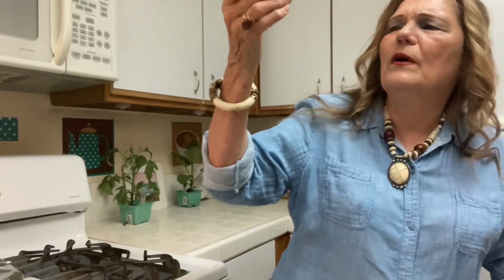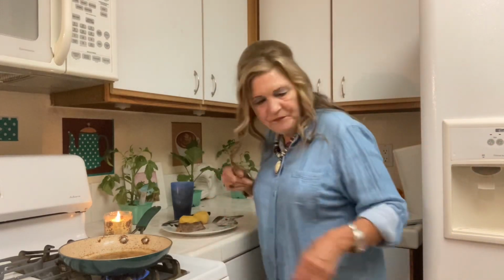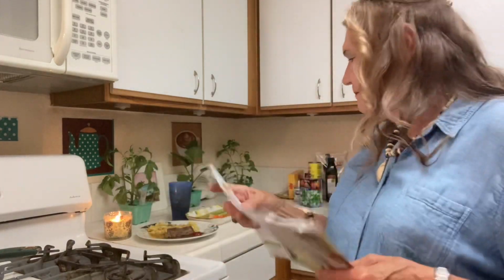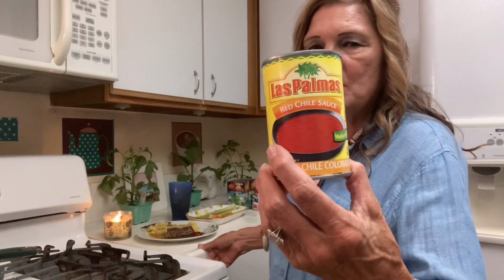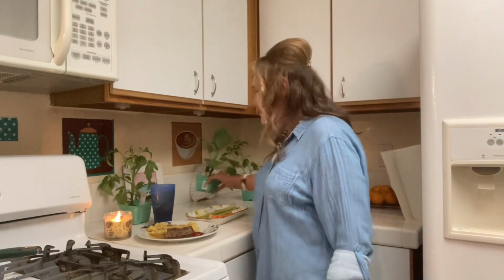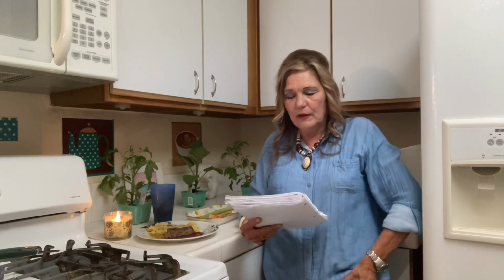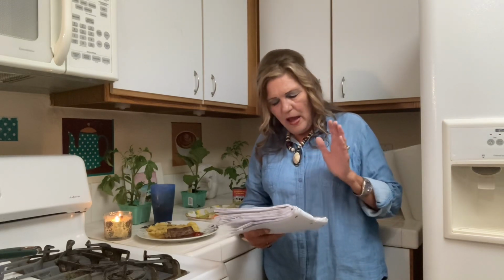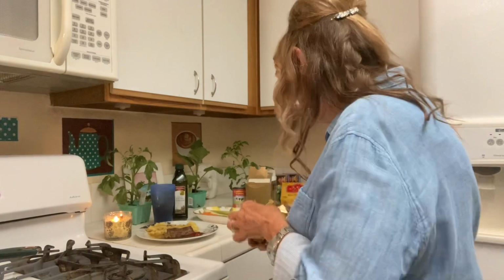Roast-Potatoes & Veggie Tray-Stockpile Food-Prepare! Expect the Unexpected!Mini Savings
Get $100 Off for Signing Up for Fresh Box

Roast,Potatoes & Veggie Tray-Stockpile Food-Expect the Unexpected! Mini Savings!